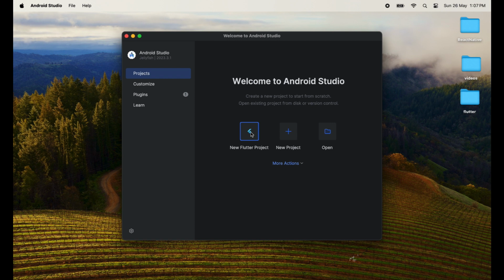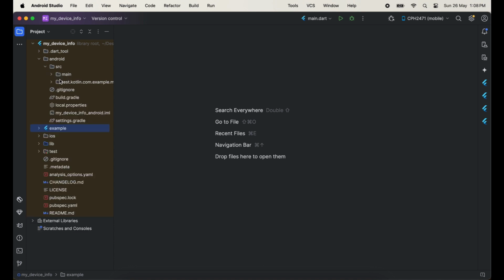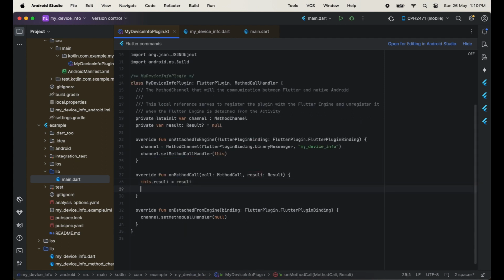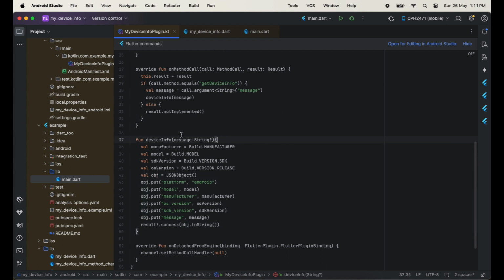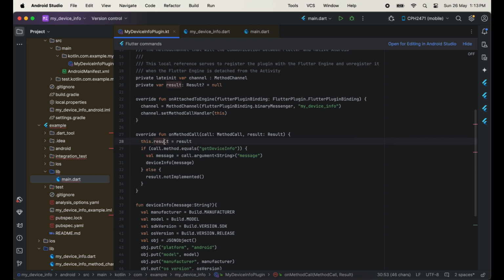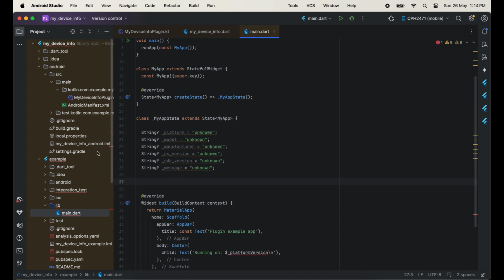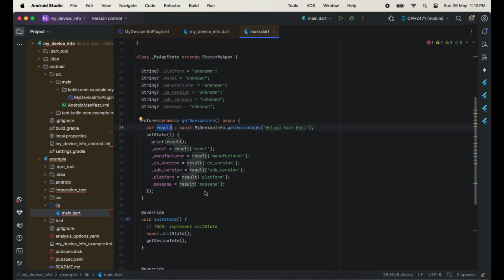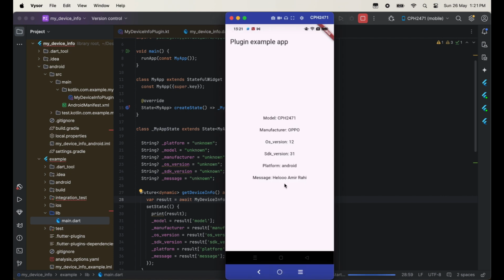Flutter Plugin (Android Bridging)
In this video, we'll explore how to create a custom Flutter plugin for Android to fetch device information and display it on the Flutter side. This tutorial is perfect for developers who want to enhance their Flutter apps with native Android functionalities.

What You'll Learn:
Introduction to Flutter plugins
Setting up the development environment for Flutter and Android
Creating a new Flutter plugin project
Writing Android native code to fetch device info
Bridging Android native code with Flutter
Displaying device information in your Flutter app
Debugging and troubleshooting tips
Best practices for plugin development
Why Watch?
Custom plugins allow you to extend the capabilities of your Flutter app by accessing native platform-specific features. This video provides a comprehensive, step-by-step guide to help you create and integrate these plugins seamlessly.

Happy coding! 🚀